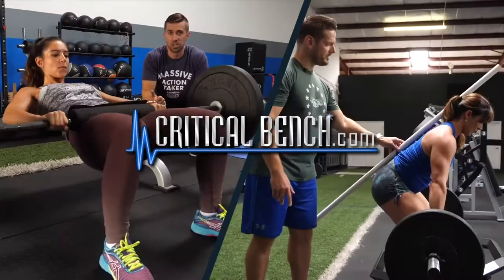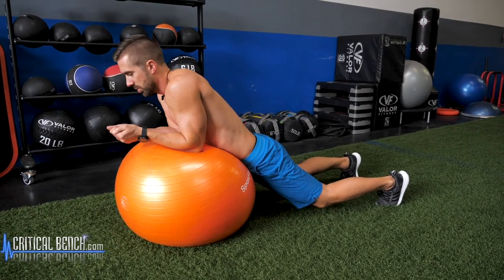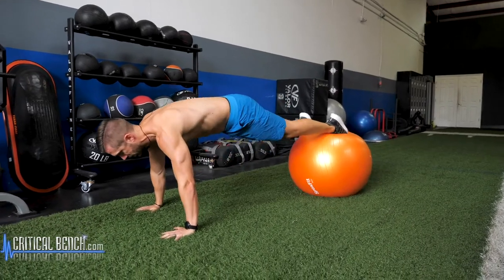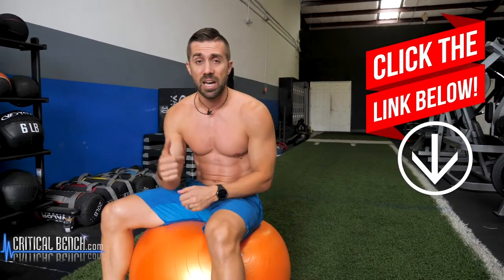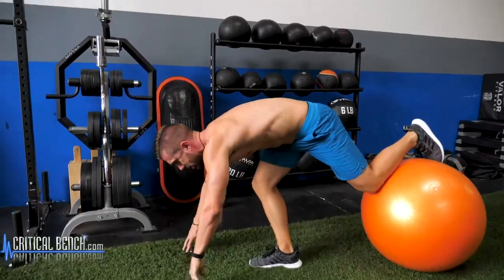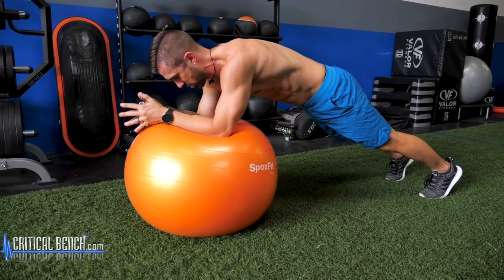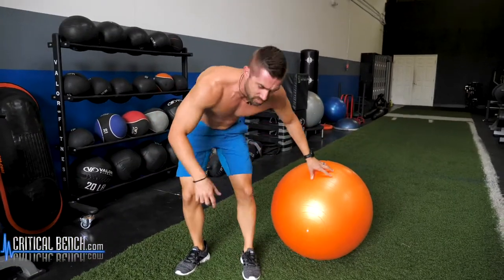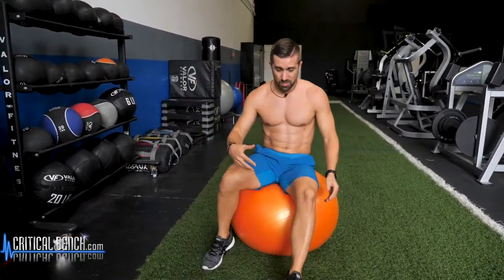10 STABILITY BALL MOVES For ABS | Get a STRONG & Shredded Six Pack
The World's Top Strength & Conditioning Circles Abandoned Sit-Ups & Crunches a Decade Ago, Establishing a More Intelligent & Effective Way for their Athletes to Develop Powerful 6-Pack Abs!

The "crunch" has been an exercise staple since the 1940s. The exercise recommended by late night TV commercials, magazines and wannabe fitness gurus at the gym.

But REAL fitness experts threw crunches as a serious exercise into the trash can YEARS ago, knowing the dangers and how ineffective they are.

Not that it's stopped all the misinformation spread by sports writers, churning out the same old advice from outdated sources.

Imagine your spinal discs - the discs which sit on top of each other to form your spine - were jelly doughnuts.

These discs are made up of two parts, the nucleus pulposus - or the jelly center - and the outer, protective layer, the annulus fibrosis. Both parts help the disc move.

Now, because crunches put so much direct pressure on the discs at the point of the back where the crunches flex the spine.

Through wear and tear, it will cause the outer layer of the doughnut to wear away and the jelly - or nucleus pulposa - was being pushed through.

And that's painful.

The fact of the matter is you should NEVER do crunches or sit-ups. And here’s why:

1) Crunches causes lower back stress.
2) Your spine has a shelf life. Crunches age your spine.
3) Crunches don’t aid good posture; they reinforce bad posture.
4) Crunches do not PROPERLY work your core.
5) And here's the worst part...crunches DON'T work.

That's it! We'd love to hear from you! Have an amazing day :)